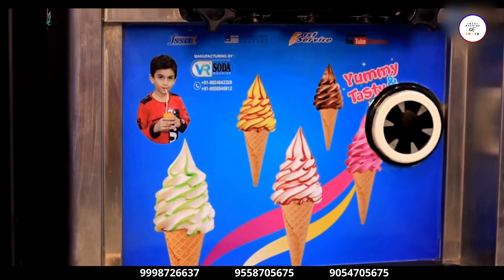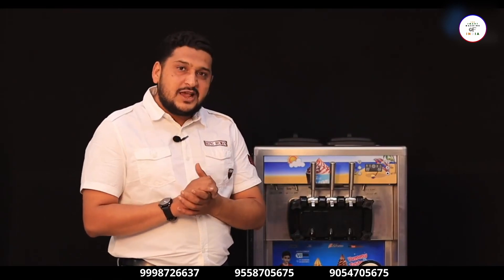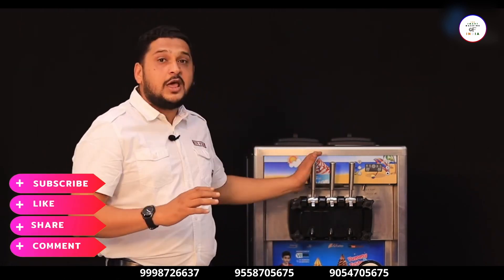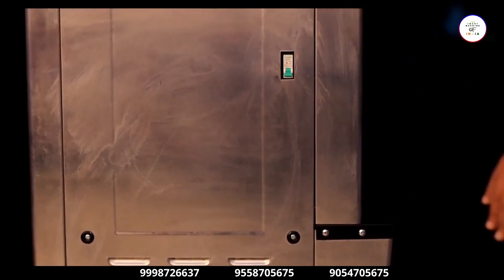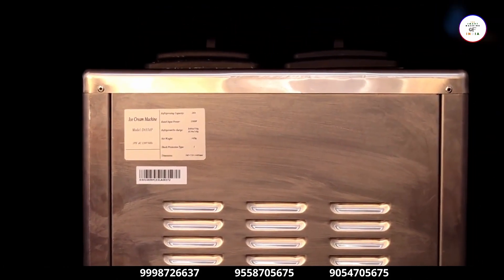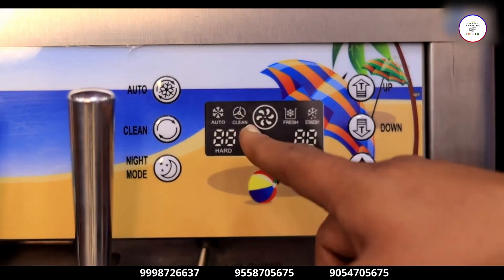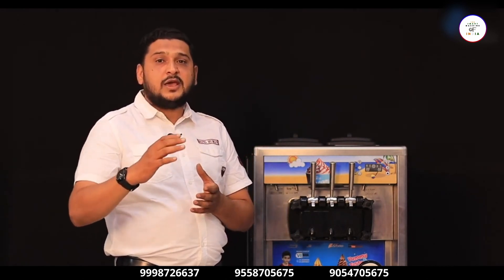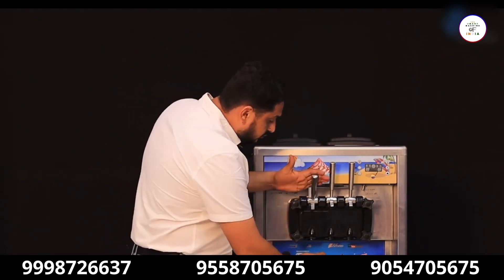SOFTY ICE CREAM MACHINE | NEW BUSINESS | 50% PROFITABLE BUSINESS | करे छोटीसी जगहमें बिज़नेसकी शुरुआत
shortsviral softyicecreammachine SOFTY ICE CREAM MACHINE- M : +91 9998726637
icecreammachine All types of Softy ice cream machines at one place

Softy Ice Cream Machine | High Quality Ice-Cream Making Machine

• We are a Manufacturer, Wholesaler, and Exporter of All types of Beverages and Food Processing
  Machines. also make 😍 Customized 😍 beverages machines.

SOFTY ICE-CREAM MACHINE|
अब आइसक्रीम का बिजनेस हुआ आसान - ज़बरदस्त मशीन

🍦INDIA'S NO.1 SOFTY ICE CREAM MACHINE🍦| गर्मी में शुरू करें ये खास बिज़नेस!

SOFTY 🍦ICE CREAM🍦 | hi-technology ice cream machine |

most important and useful information about softy ice cream machine

INDIA'S NO.1 SOFTY ICE CREAM MACHINE
गर्मी में शुरू करें ये खास बिज़नेस! सालाना होगी 10 लाख तक की कमाई

buy this machine from India's number one manufacturing company 👌✅
Company (Mo.) :  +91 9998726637 / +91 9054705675  / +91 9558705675

If you like the video then like it

We hope you like the video and "The Smart Machine of India" will keep bringing new videos for you..

Please Visit Once to Our Company and Get Best Discount and All information of our Products.

Address :
Plot no. 3. Dargah's Galli, Barrel Market,
Nr. Rajdeep Furniture, Chandola lake, Danilimada,
Ahmedabad- 380028
Gujarat, India.